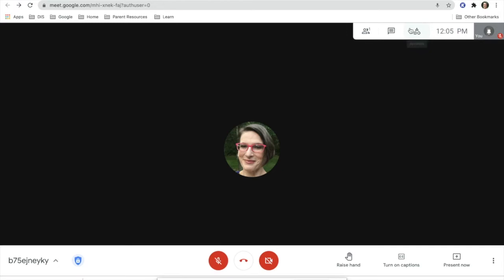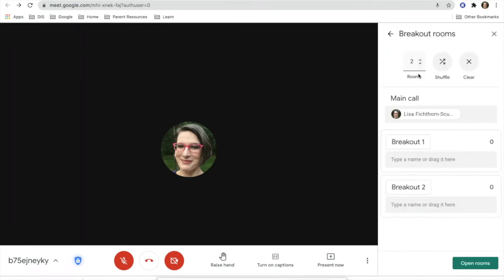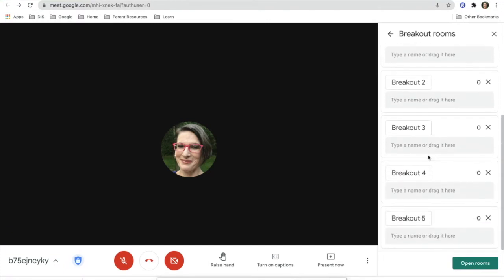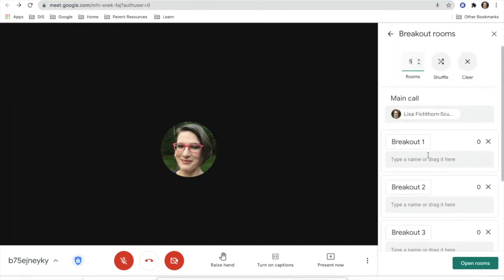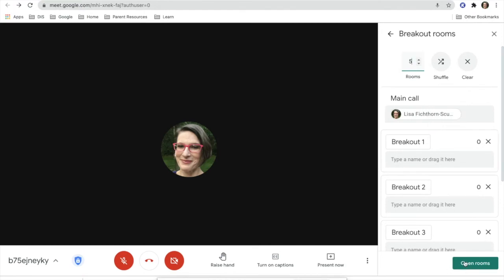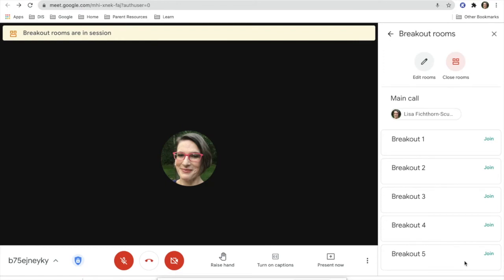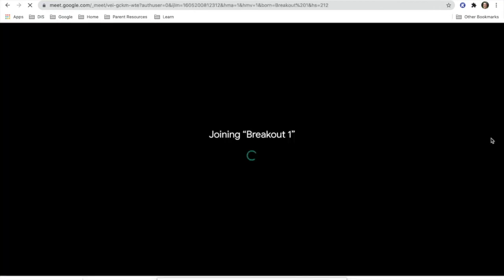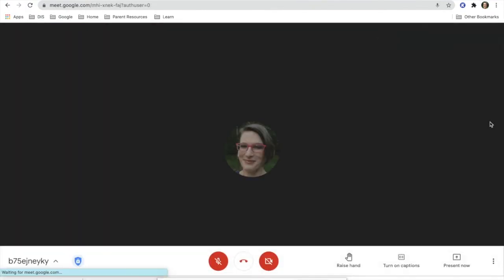Google Meet Part 3 Host Controls